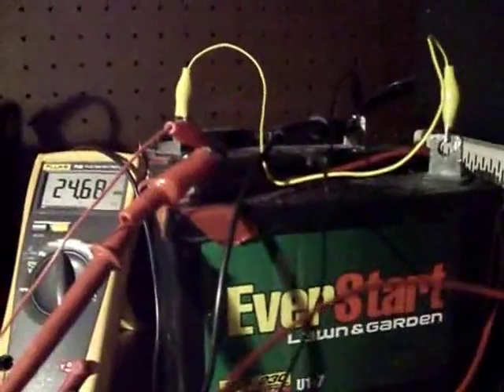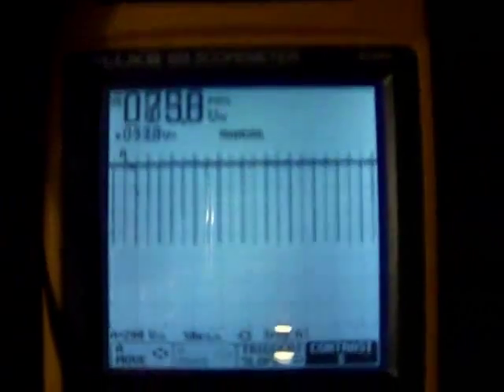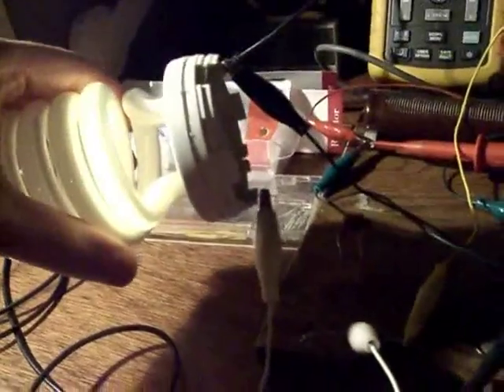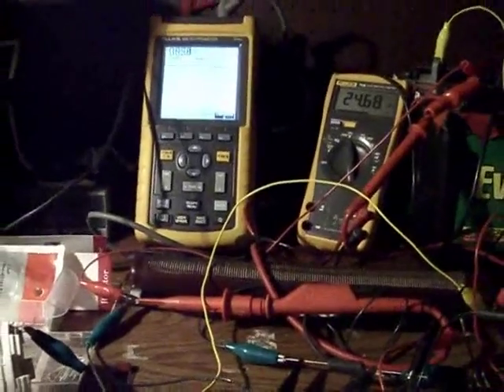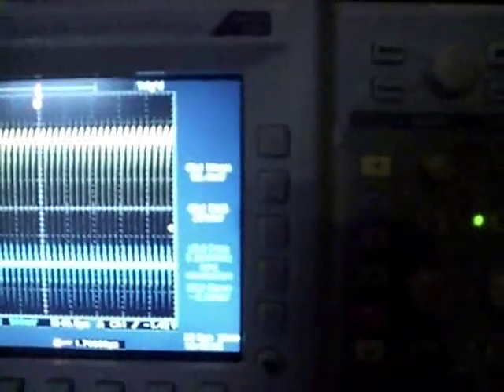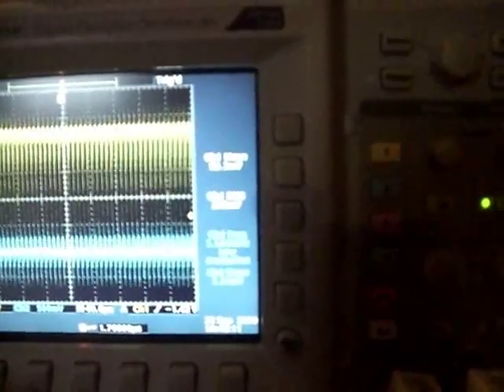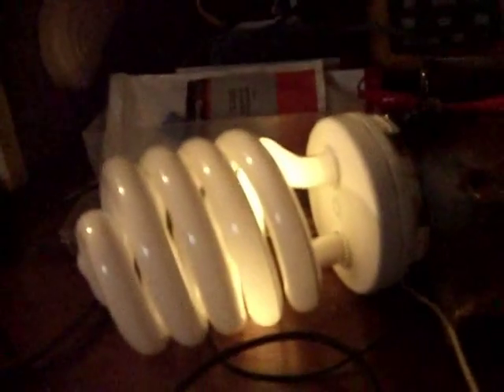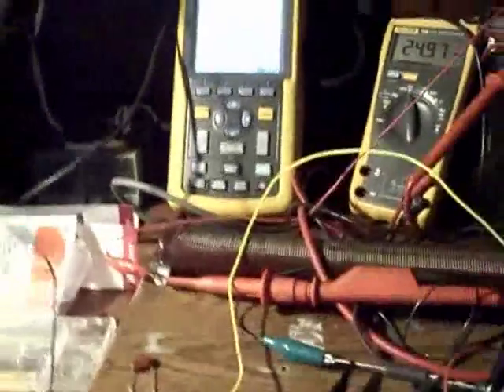Rosemary Ainslie circuit driving fluorescent light tube 1 wire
Taking spikes from inductive resistor at high frequency and putting them to a compact fluorescent light (CFL). It will partially light a 42 watt tube light with one wire. This is just to show it can be done but more work needs to be done to optimize it and to see if there is any eventual advantage over the joule thief or Imhotep type oscillating light circuits.